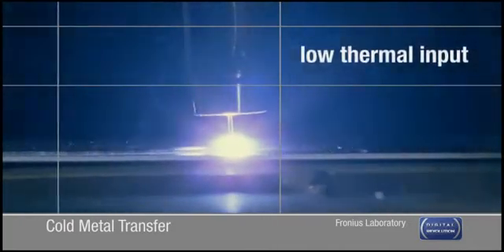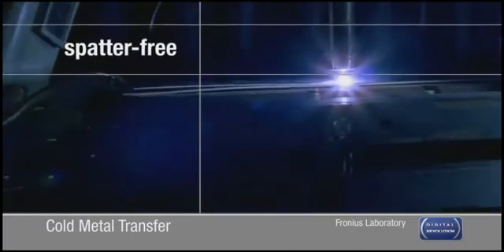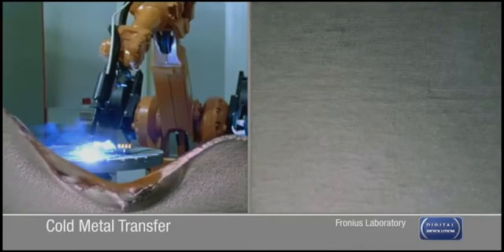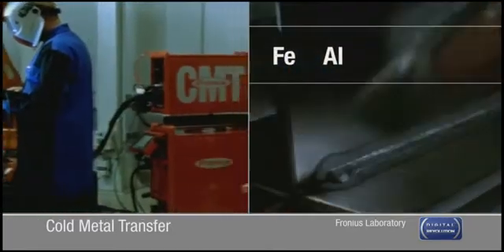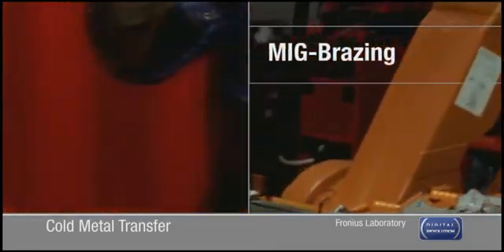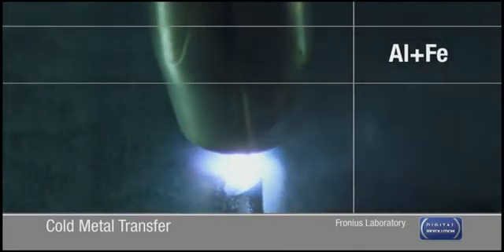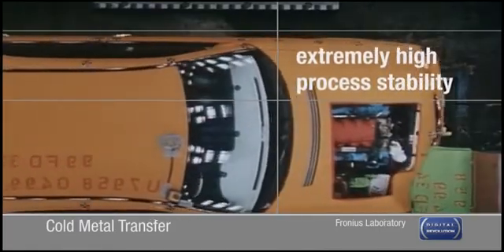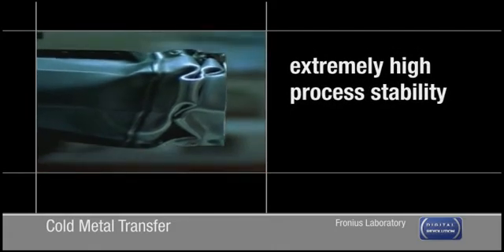FRONIUS Cold Metal Transfer - Soldadura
Este video muestra como FRONIUS ha llegado a desarrollar la tecnologia para unir dos metales disimiles Acero con Aluminio.
Aplicaciones para esta soldadura se puede ver en la fabricacion de chasis de carros en la parte frontal para amortiguar choques.